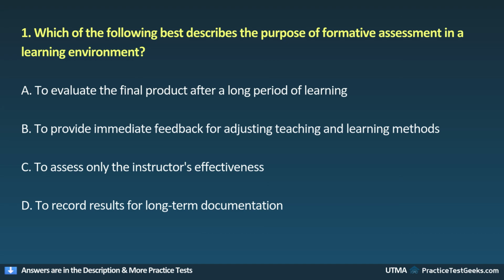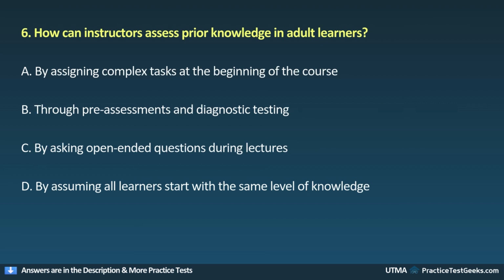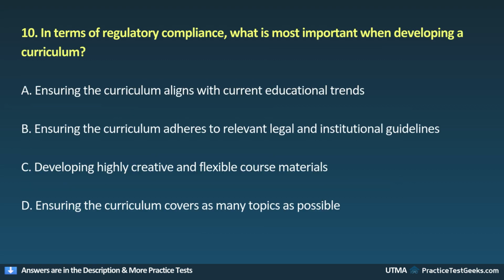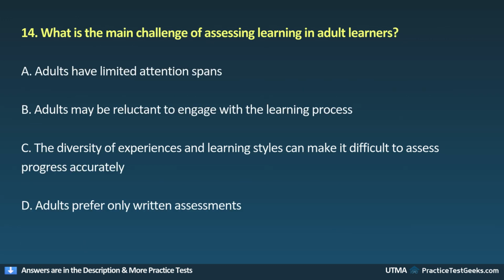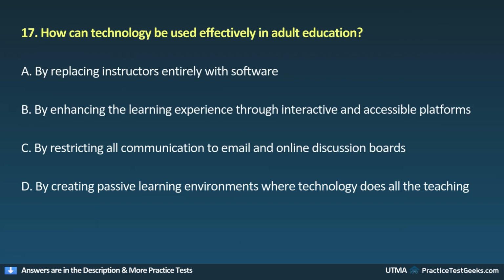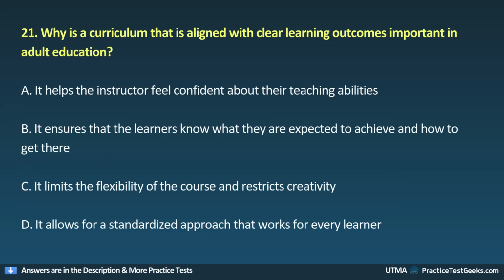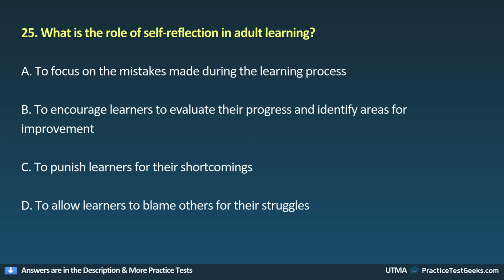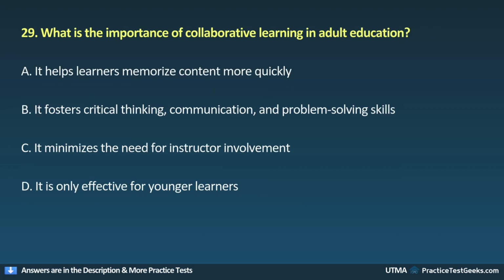UTMA Practice Test 2026 University of Toronto Math Assessment Questions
Prepare for your University of Toronto Math Assessment exam with comprehensive practice questions and test preparation strategies for 2026.